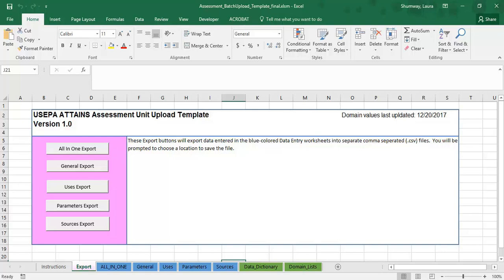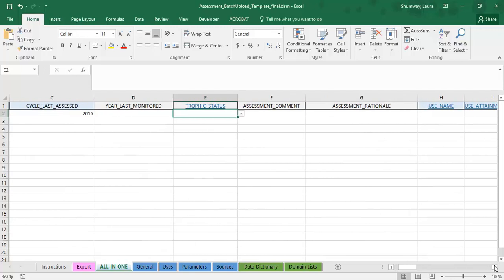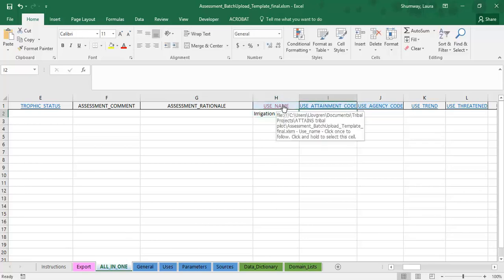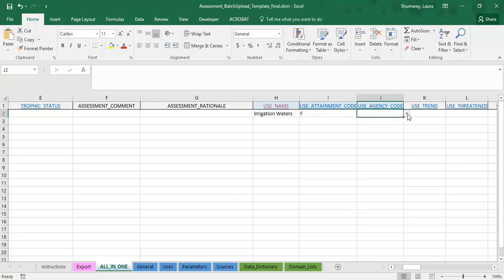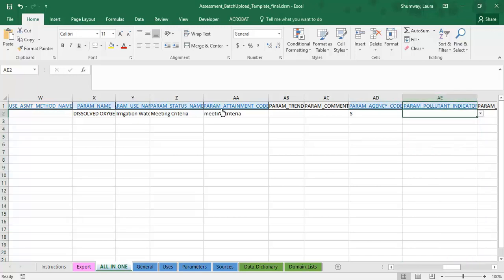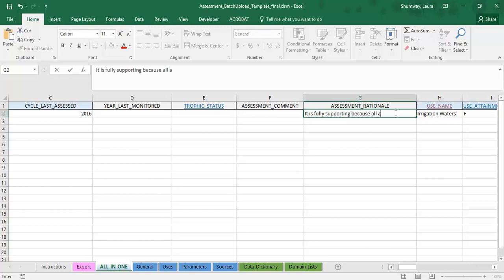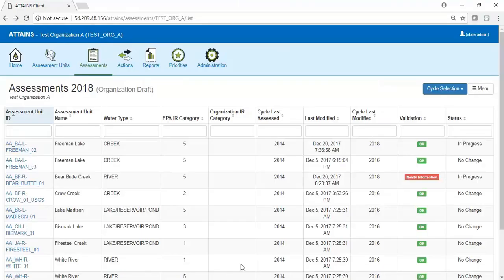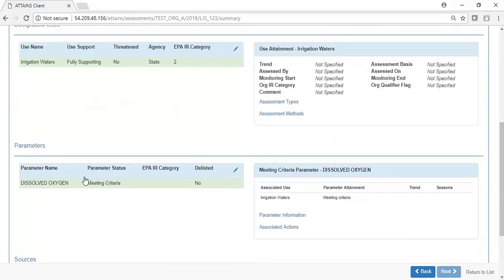Batch Uploading Assessments